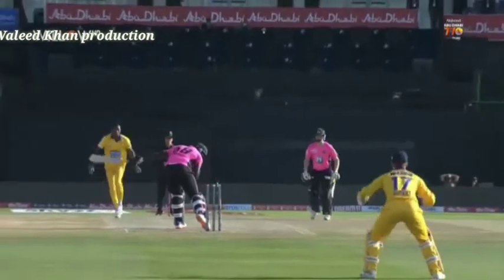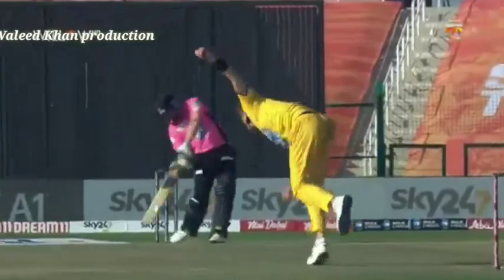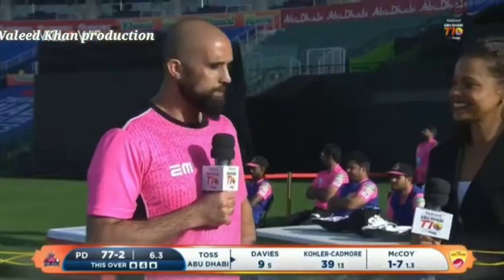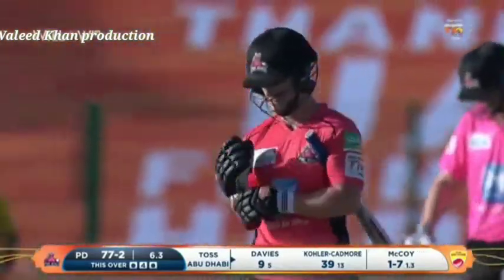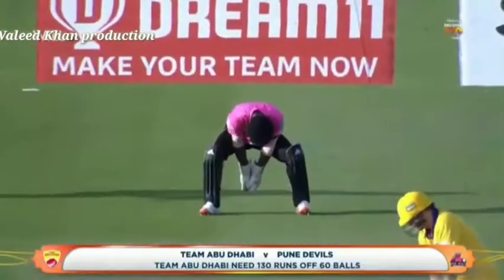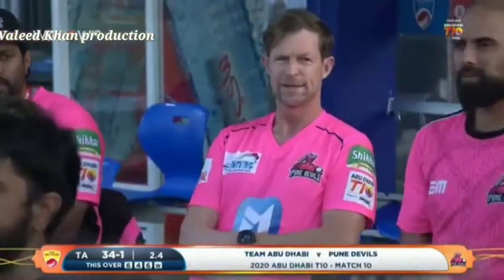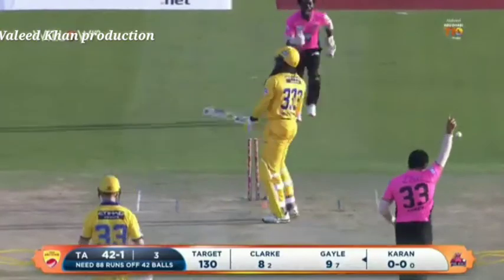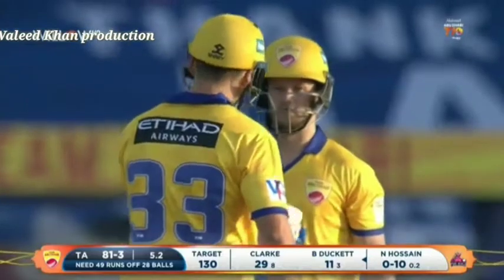10 Match Highlights_ T10 League 2021 _ Team Abu Dhabi Vs Pune Devils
A brilliant fighting match between team DevilsAbu Dhabi vs Pune
Criss Galle
Univers boss
Lahore qalandar
shoiab Malik
azam khan
shaid afridi
asif ali